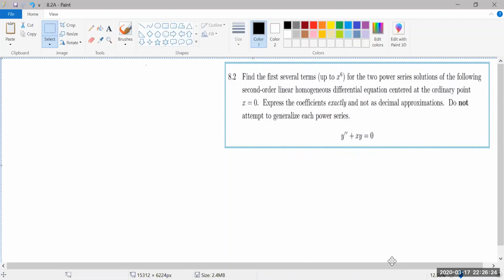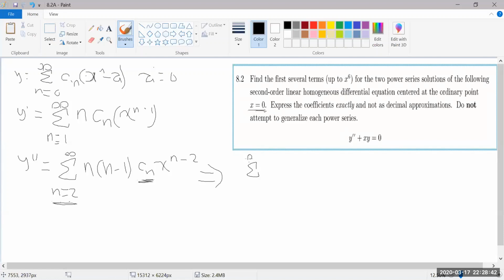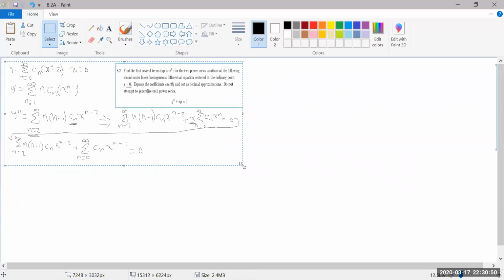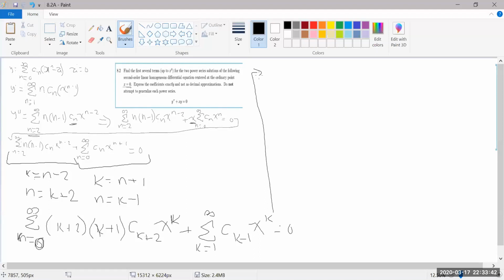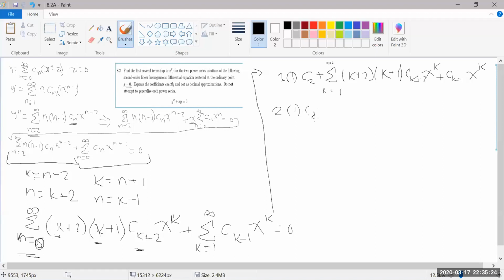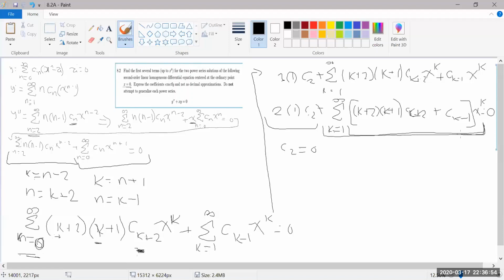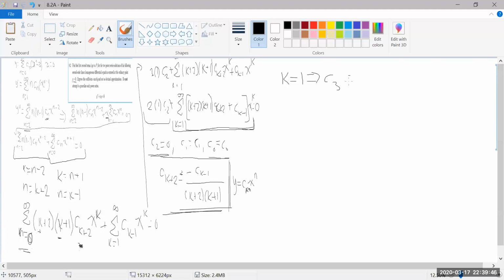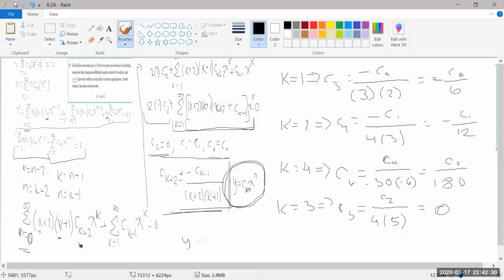8.2A- Dr. Noring (Math 2306)